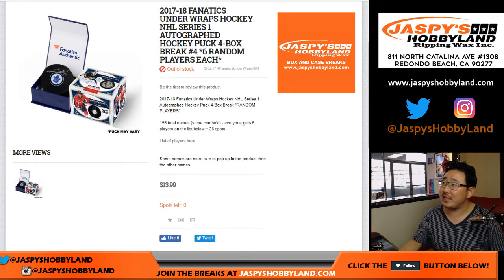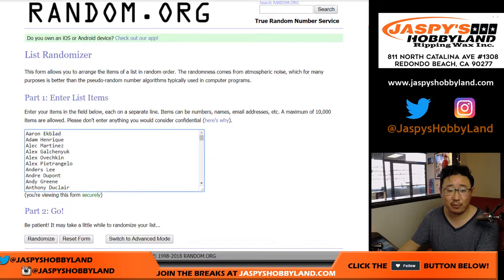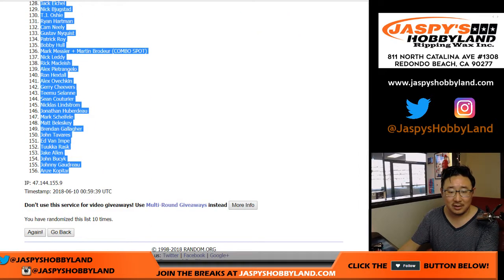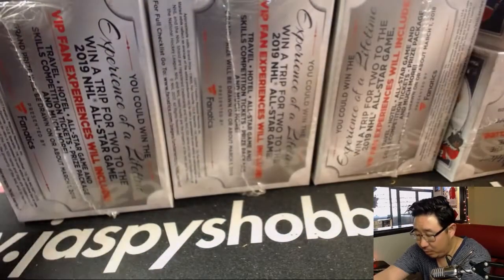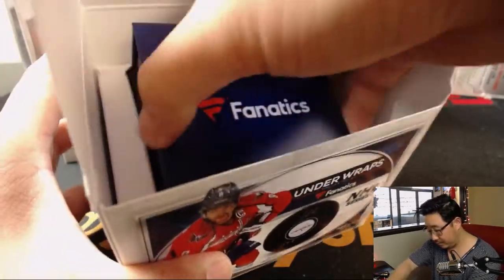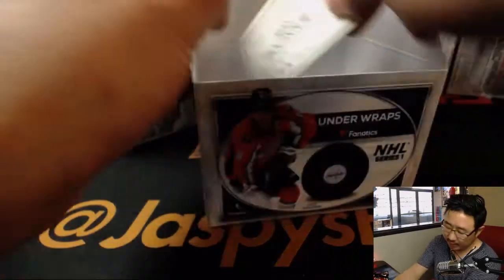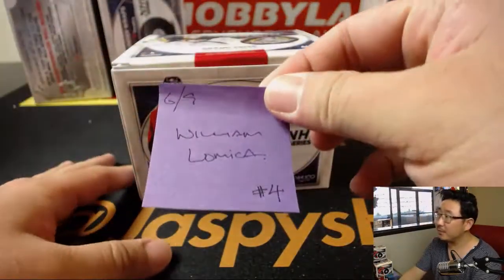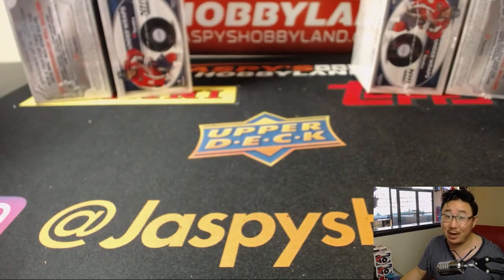Sa., 06/09/18 [1Box RP] #4 - 2017-18 Fanatics Authentic Under Wraps Autographed Hockey Puck